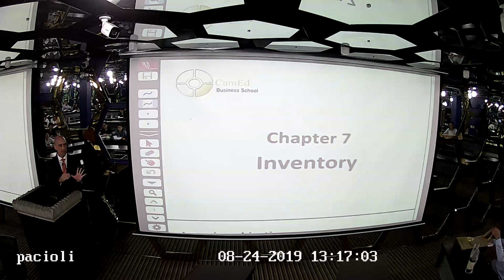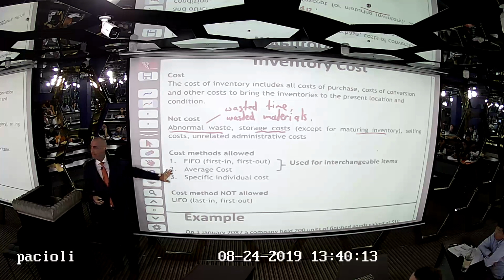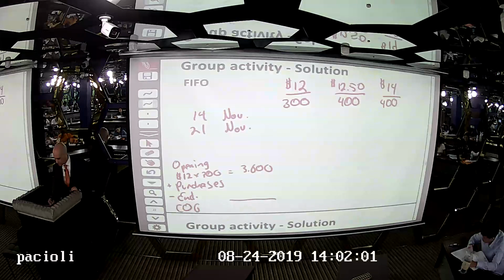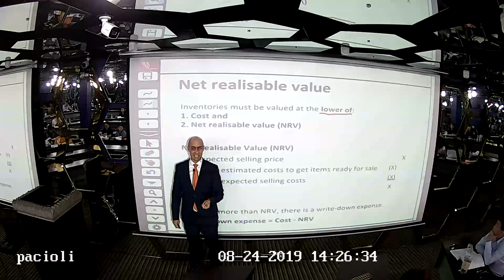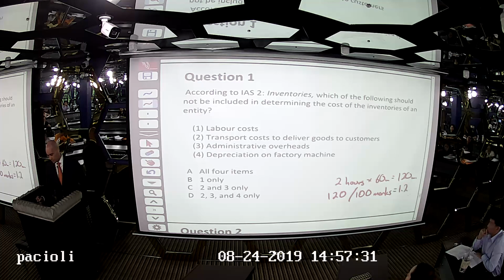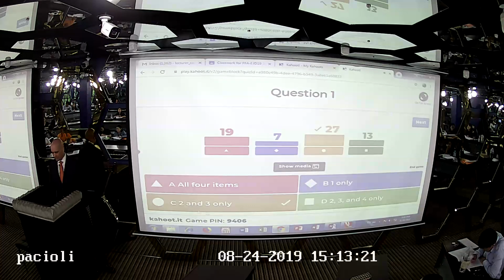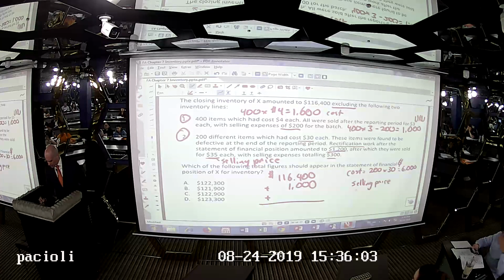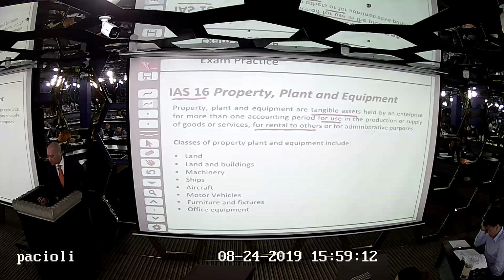FFA-I Session 6 (24 Aug 19)